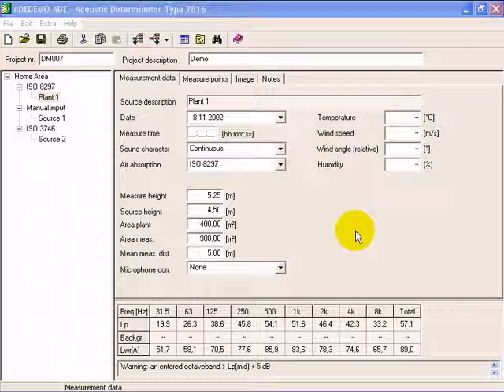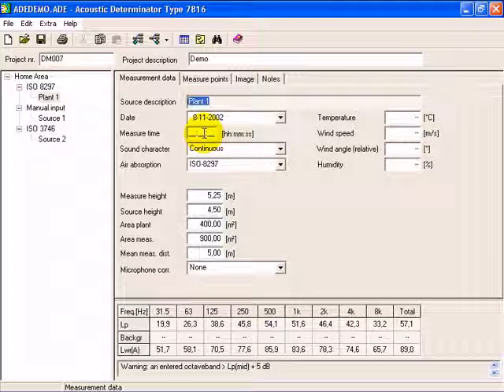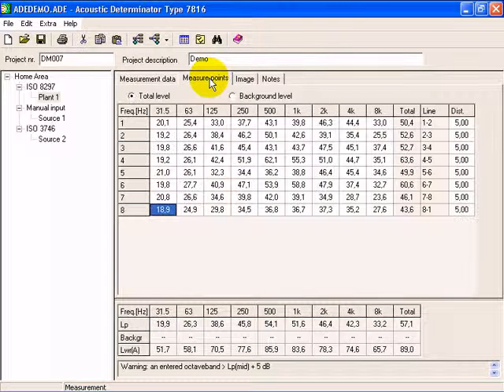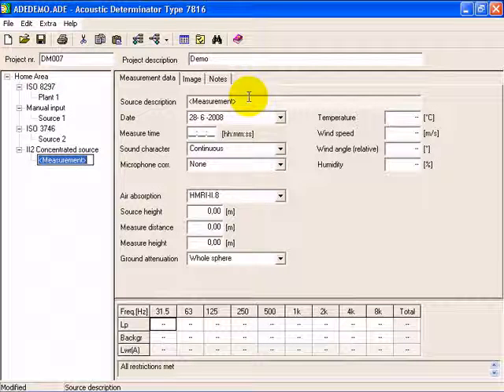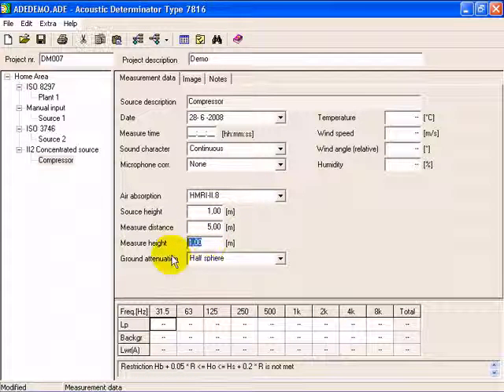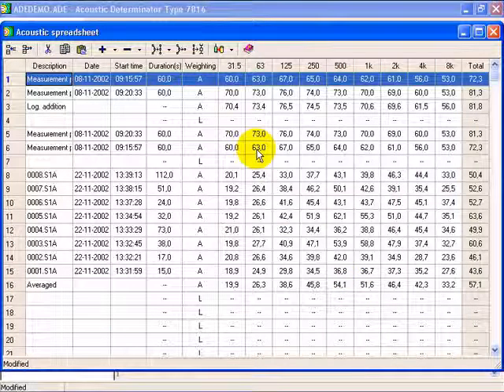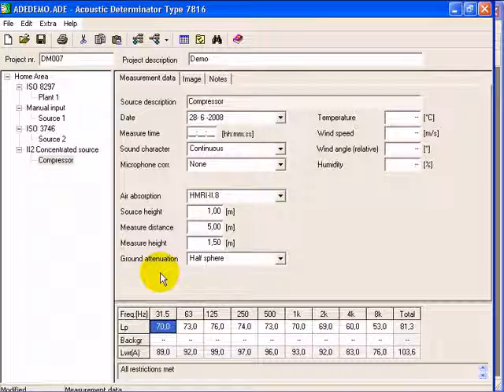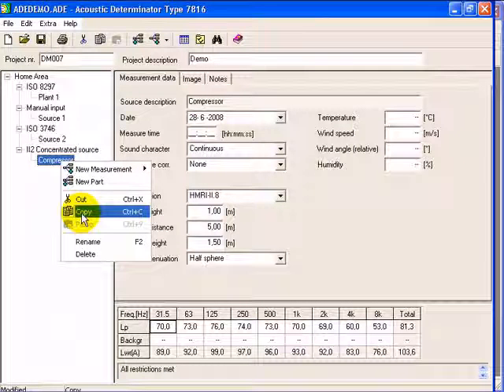Acoustic Determinator Type 7816 - Brüel & Kjær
Acoustic Determinator Type 7816

Acoustic Determinator Type 7816 is a very convenient and intuitive tool for acoustic engineers who want to find out the sound power level of industrial sources by measuring sound pressure levels in the field. Using data from field measurements, Acoustic Determinator can guide you in the determination of sound power levels of various sources in accordance with a wide range of leading national and international standards, such as ISO 8297 and ISO 3744.